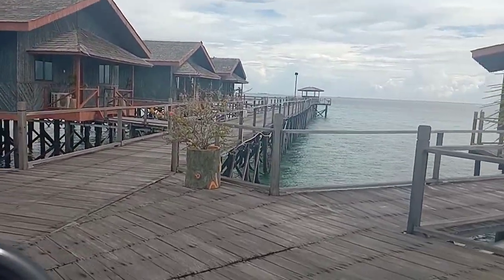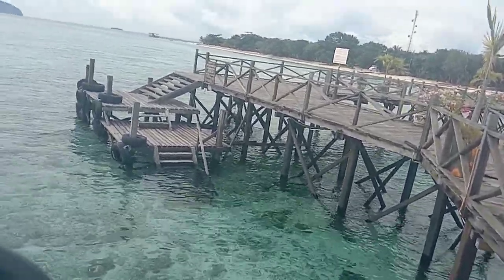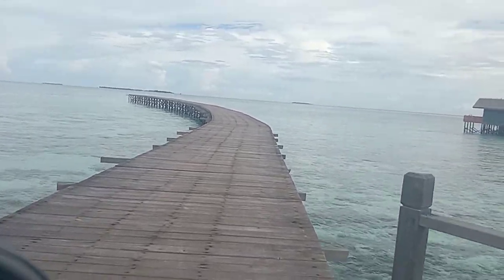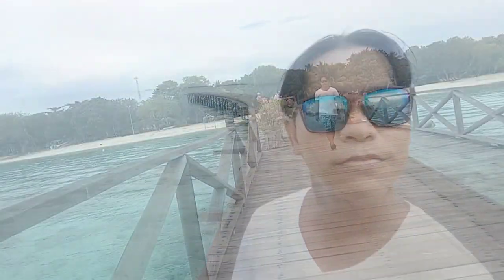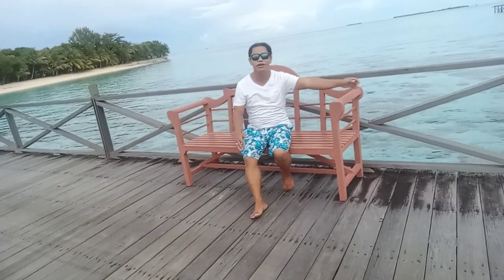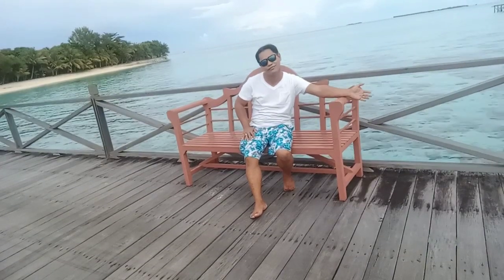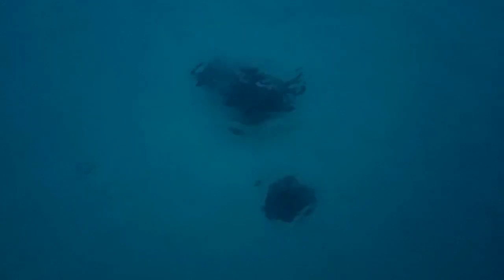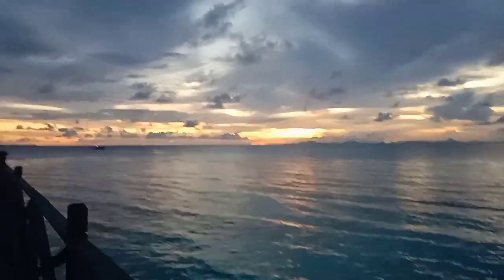Helmipopstar- pom pom island resort and tour